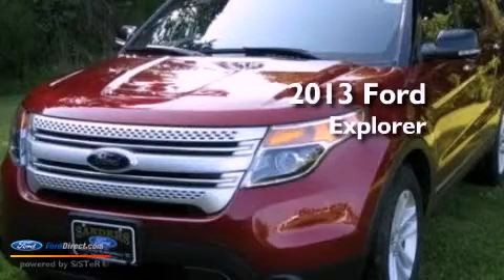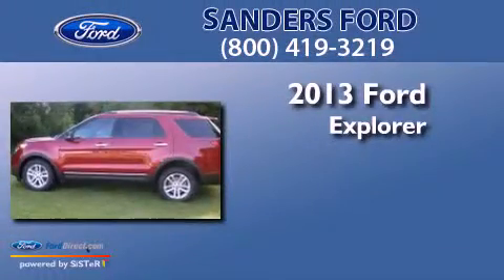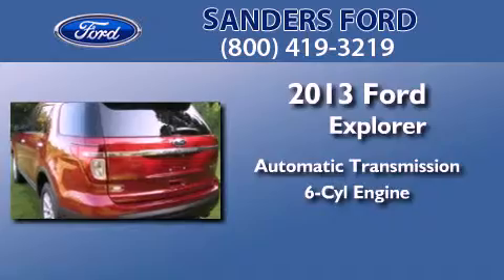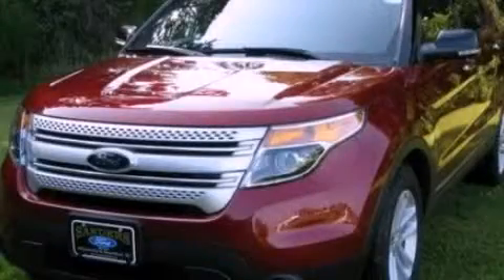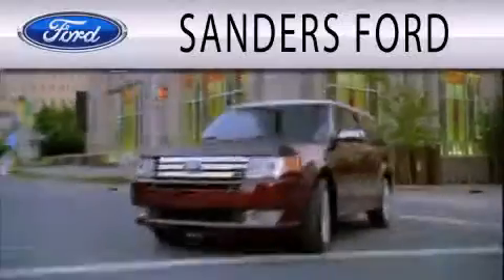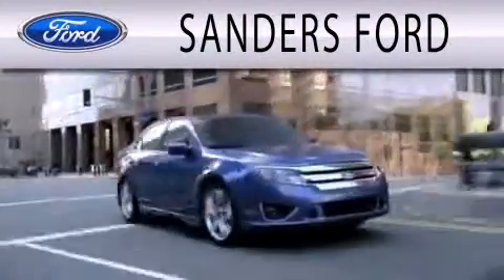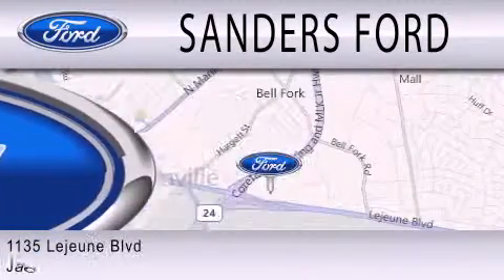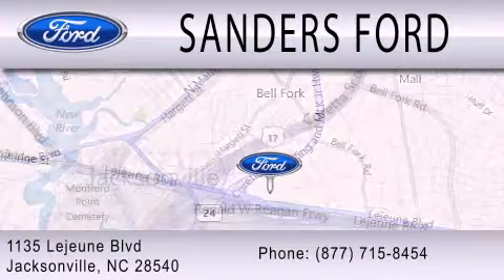2013 FORD EXPLORER Jacksonville NC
Year : 2013
 Make : FORD
 Model : EXPLORER
 Engine : 3.5L V6 24V MPFI DOHC FLEXIBLE FUEL
 Trans . : 6-SPEED AUTOMATIC
 Exterior : RUBY RED METALLIC
 Miles : 10
 Interior : MEDIUM LIGHT STONE
 Stock : T19634